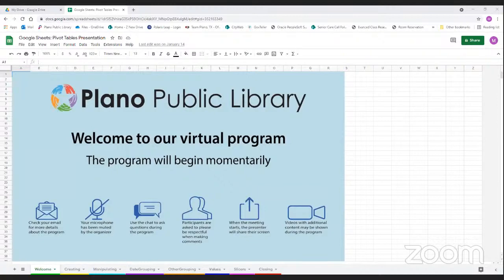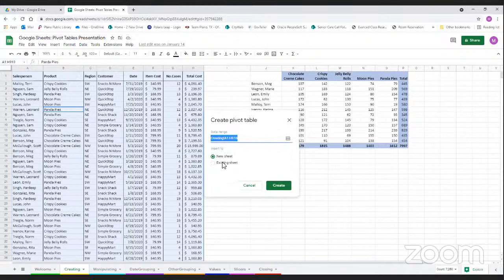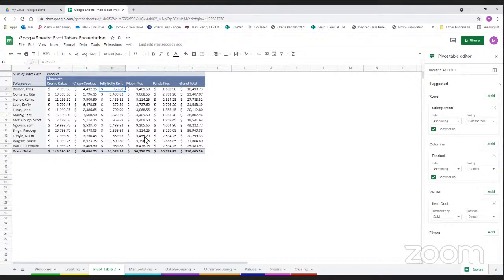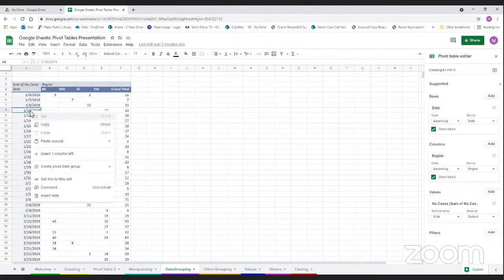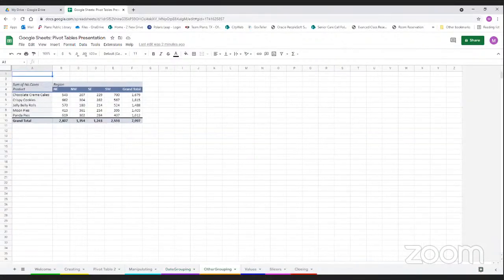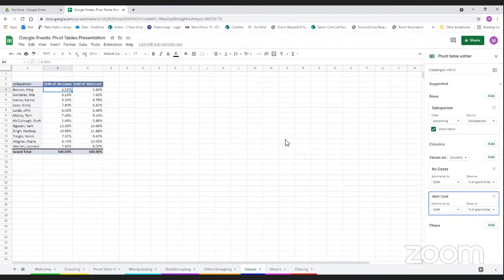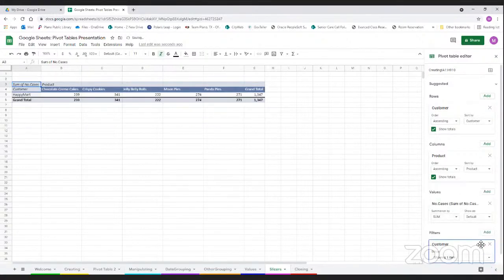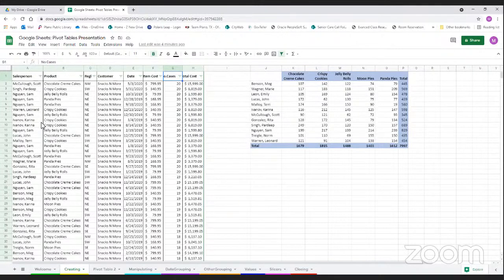Advanced Google Sheets: Pivot Tables Workshop - 3/19/2021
Pivot tables allow you to highlight useful information in large detailed data sets.  Learn how to produce meaningful reports for presentations and your boss!  Sign into your free Google account or create one in advance to follow along with the class.

For more information about Plano Public Library and to register for workshops, visit our
Our blog also has more career and technology resources!